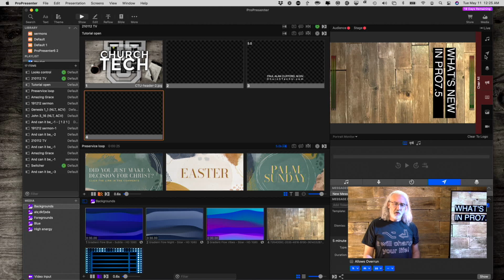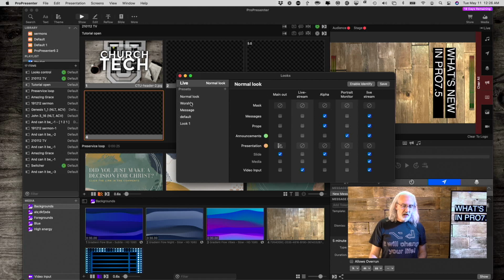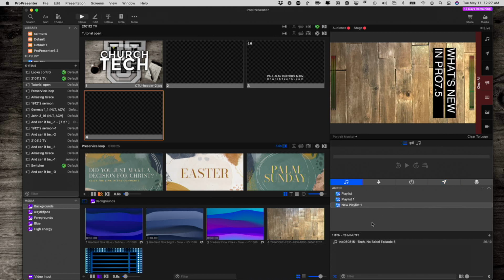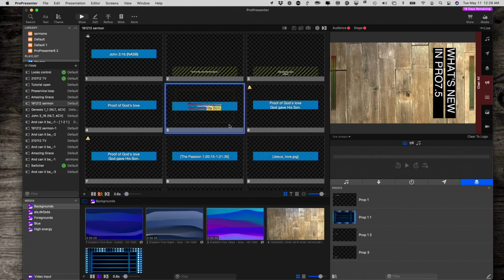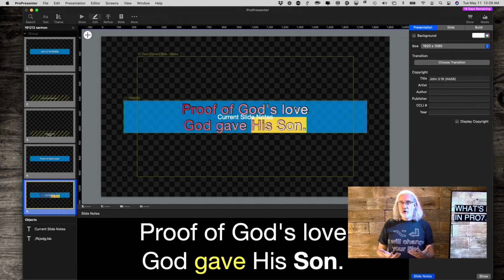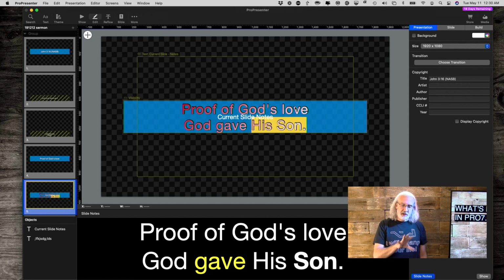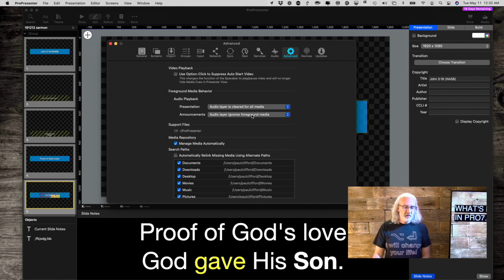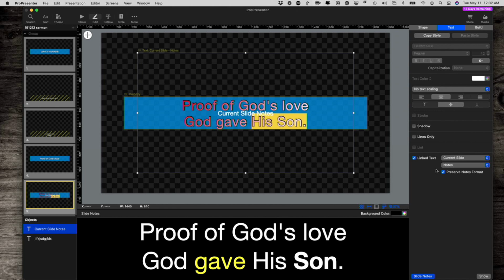What's new in ProPresenter 7.5?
Join my FREE Pro7 quick start course.  Just go to TDM.fyi/pro7quick to signup and get your own login.  If you want something more advanced, get more training for your whole team at ChurchTechU.com.